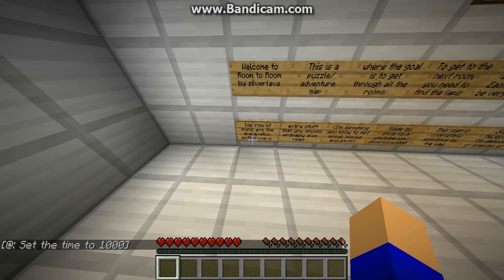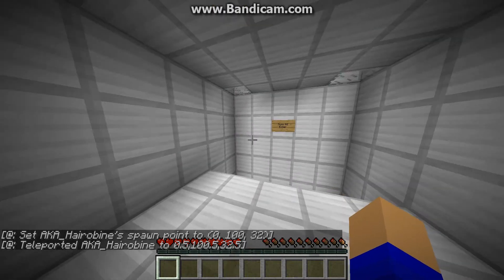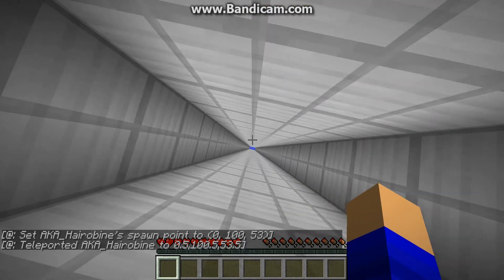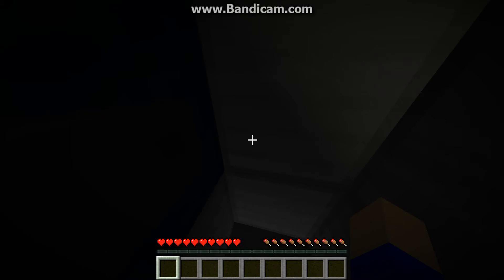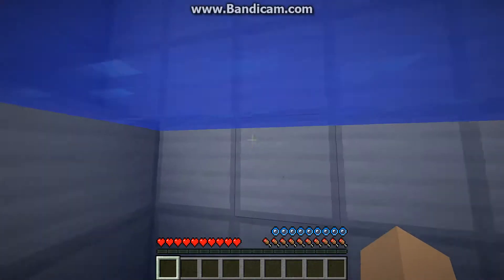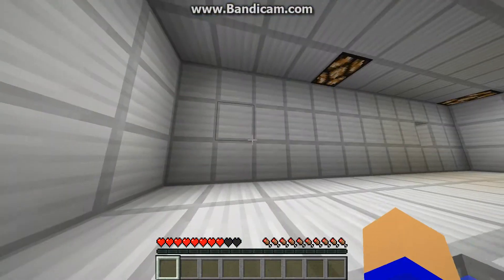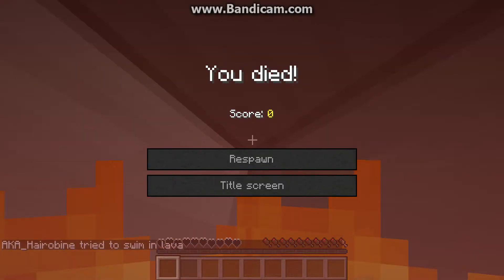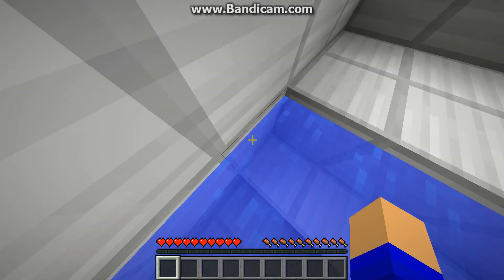room to room minecraft maps my cousin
my cousin made a video on a map called room to room. She is not very good with buttons and levers.!!!